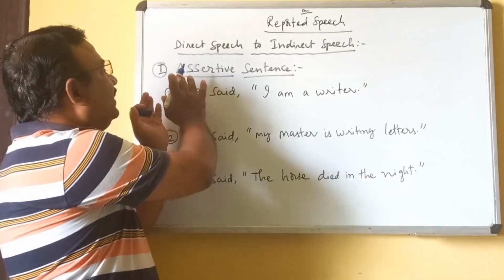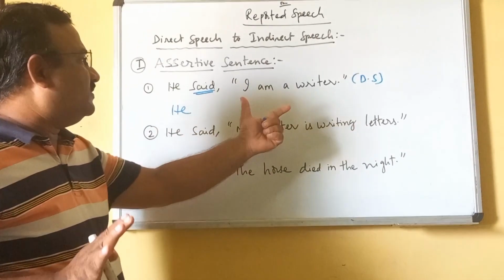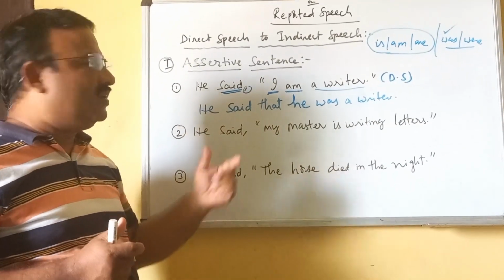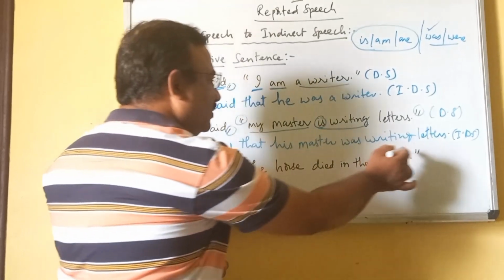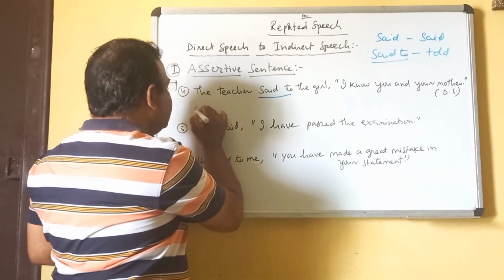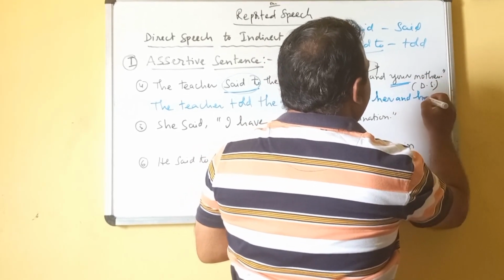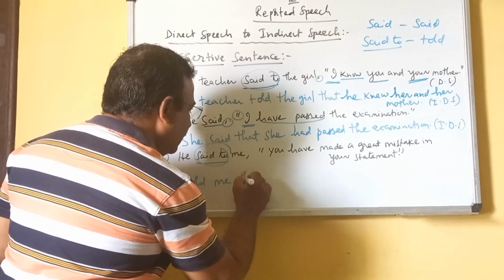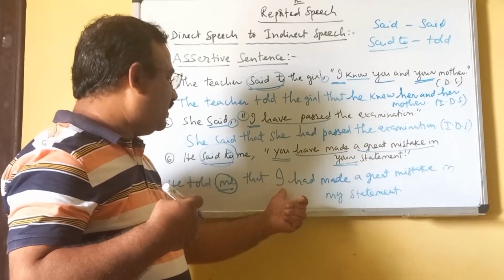Reported Speech (Direct - Indirect Speech) - Part -4 / Assertive sentence